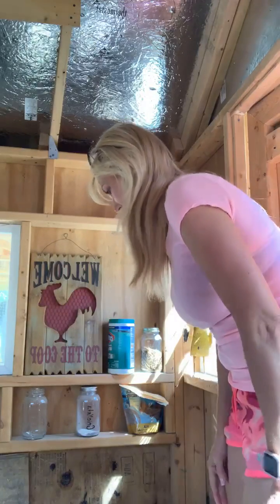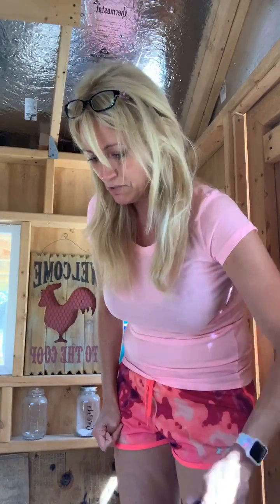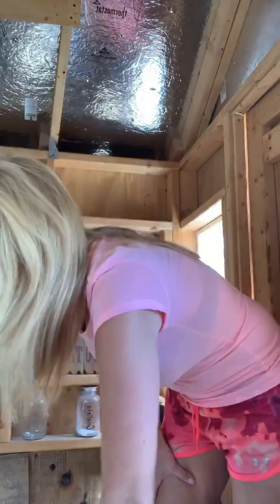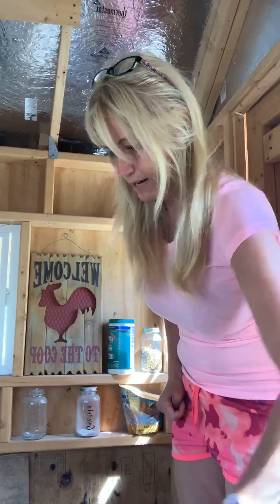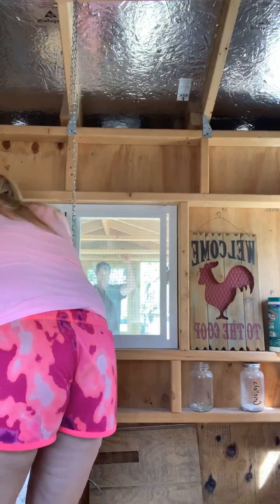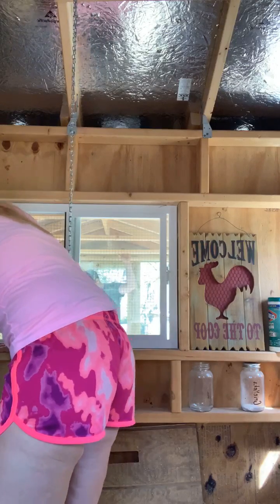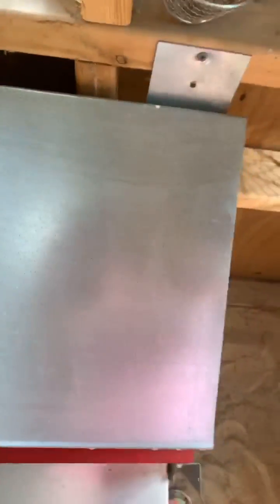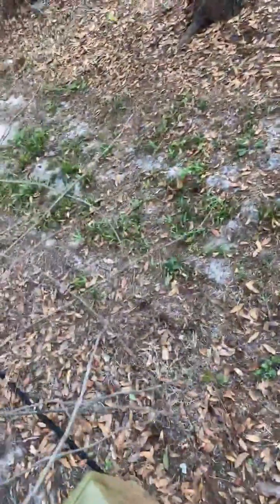Gorgeous day on the homestead!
Chickens, Eggs and Log Home Dad, oh my! Just another day on the homestead!